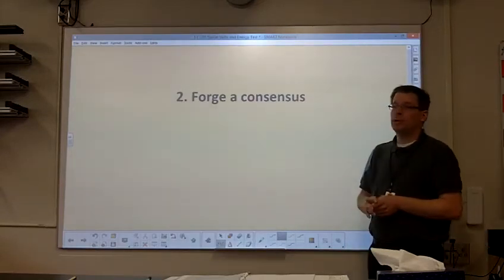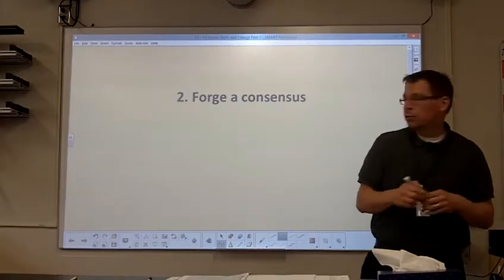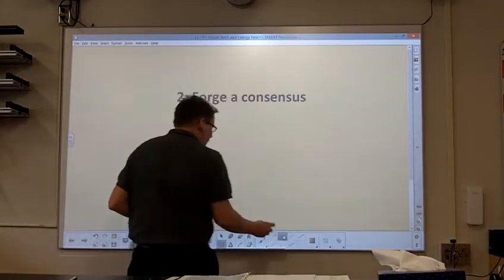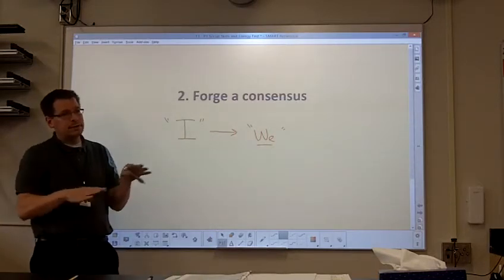Social Skills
Introduction to 10 interpersonal and small group social skills. These skills were introduced to me by Mano Singham, Case Western Reserve University. They provide a common language for us as we work on our effectiveness in group work.